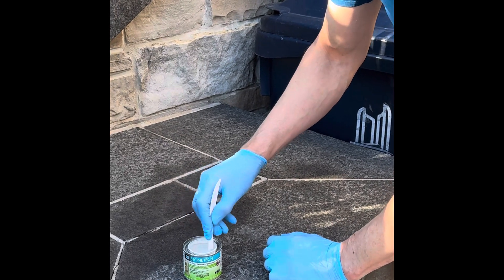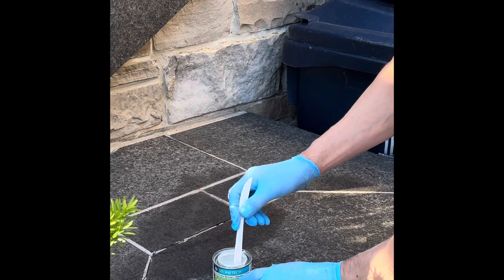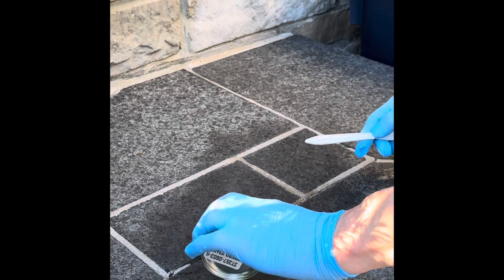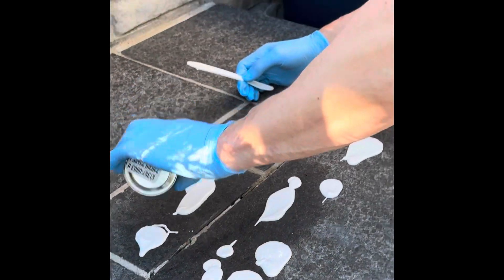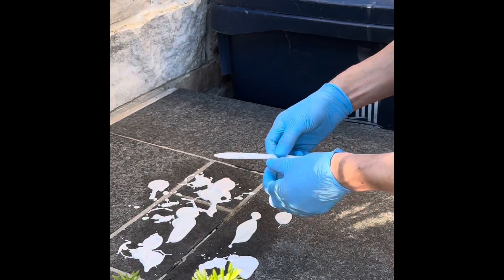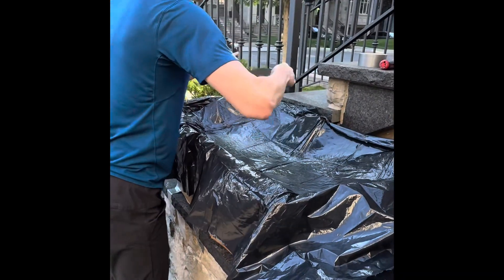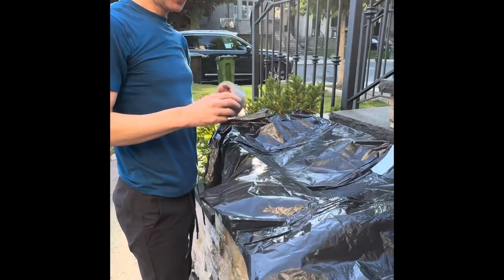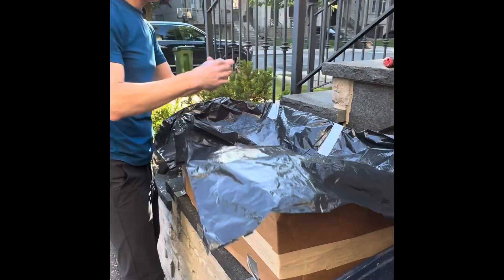Mike attempting to remove oil stain from stone (May 29,2024)